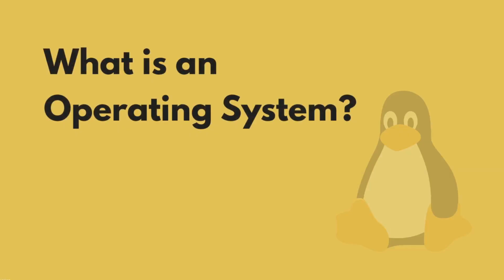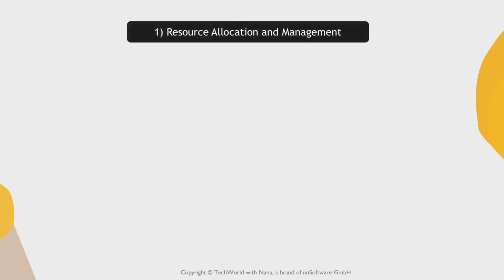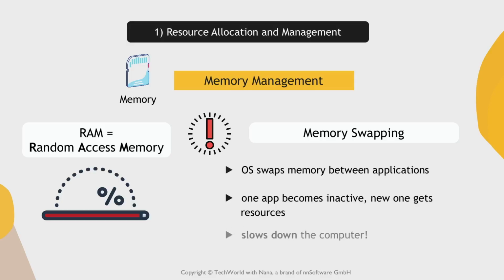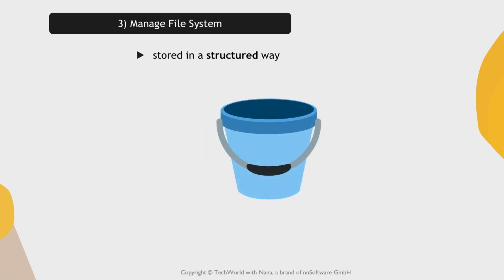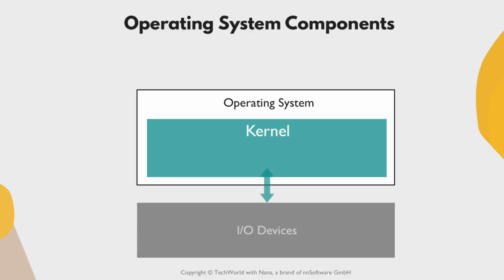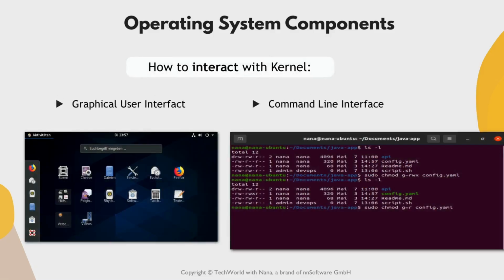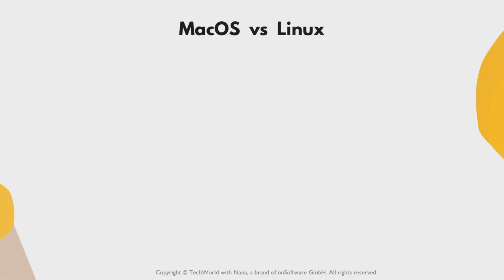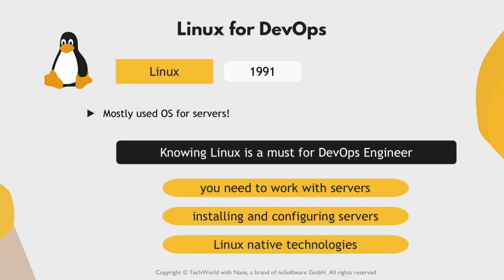2 1 Introduction to Operating Systems